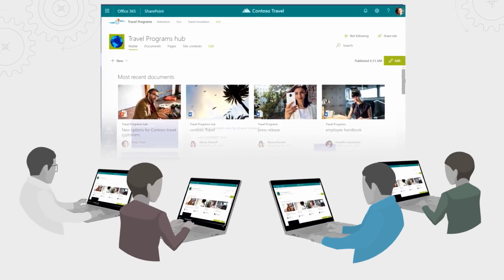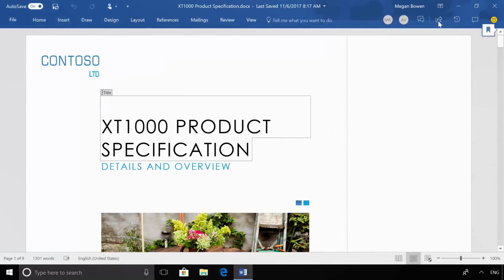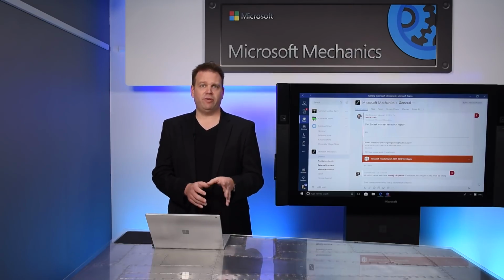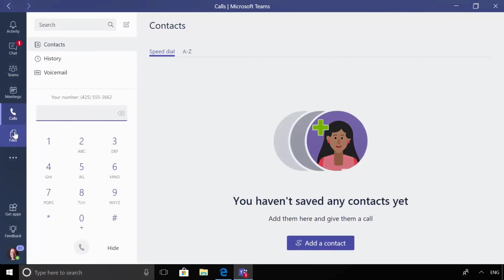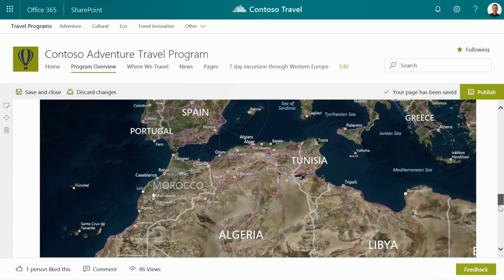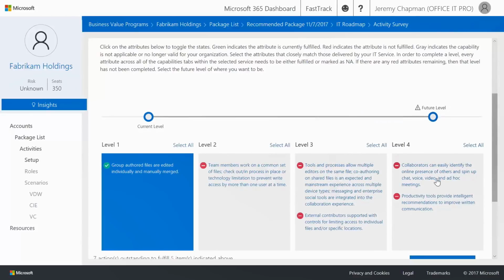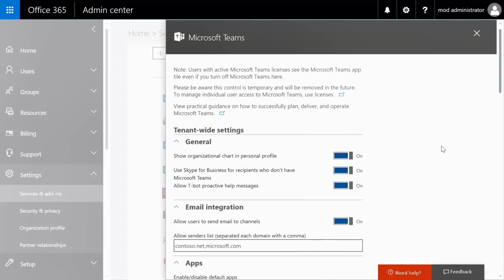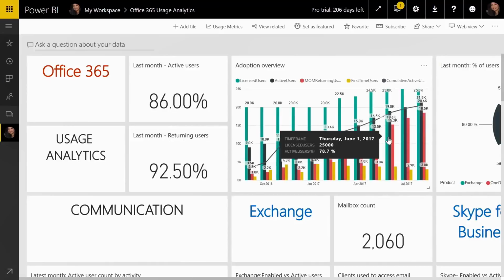Microsoft 365 teamwork – Everything you need to know in 8 minutes